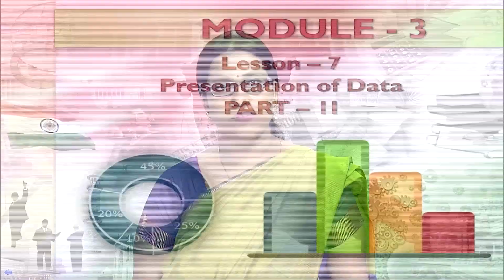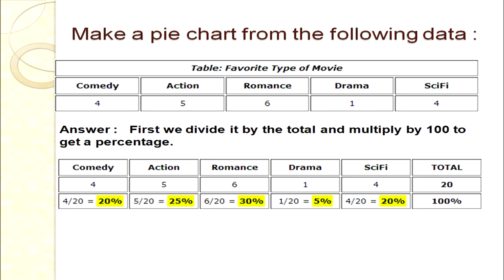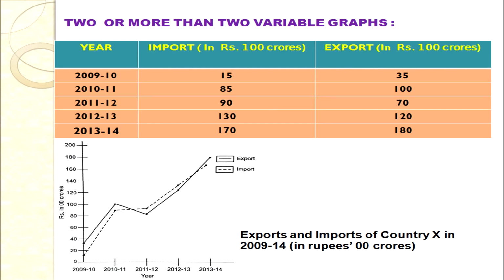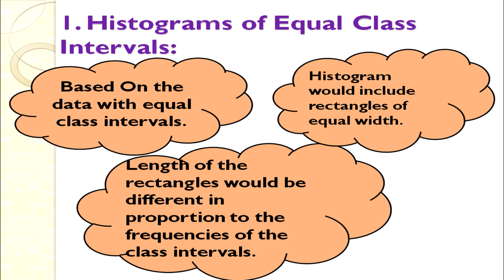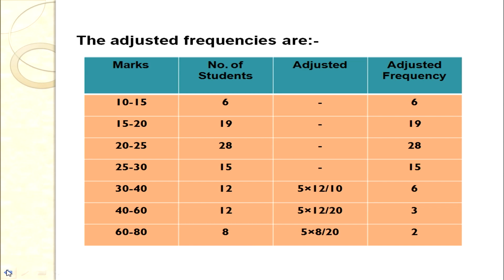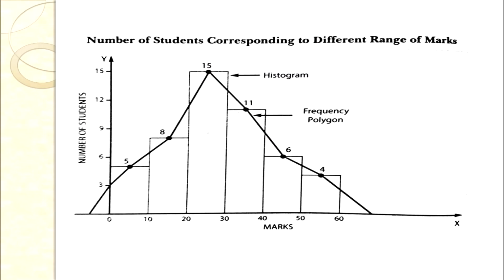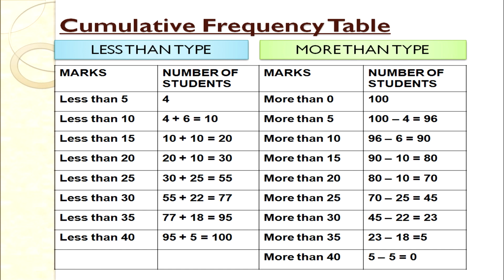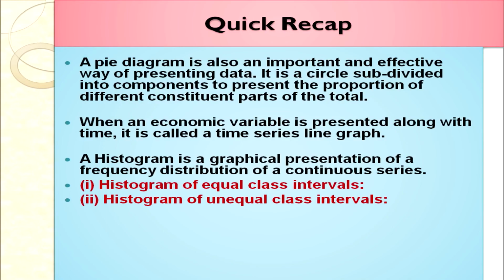7 Presentation of Data Part 2 Secondary 214